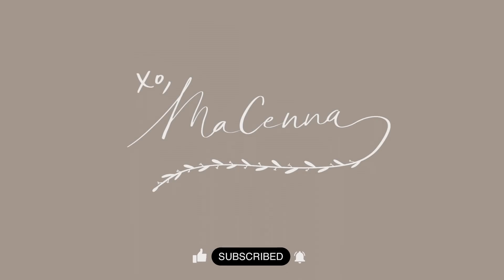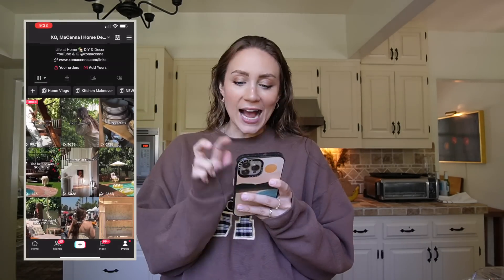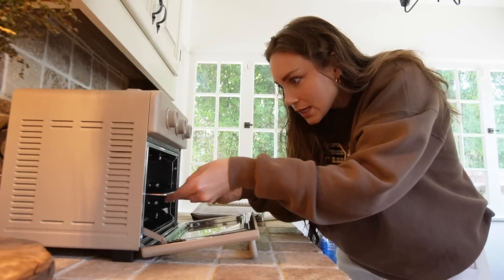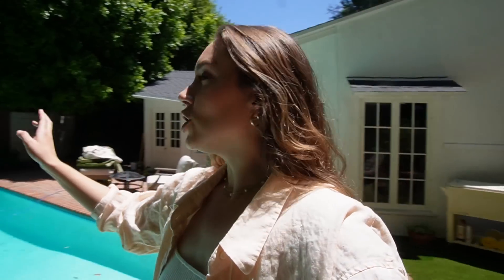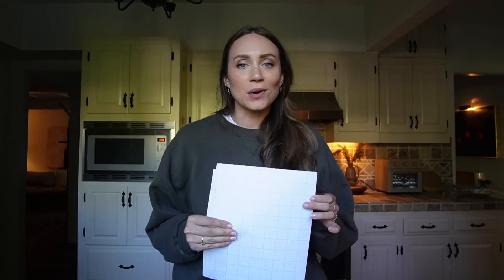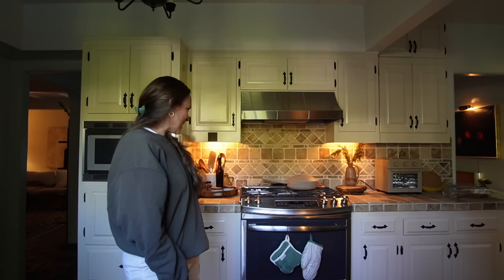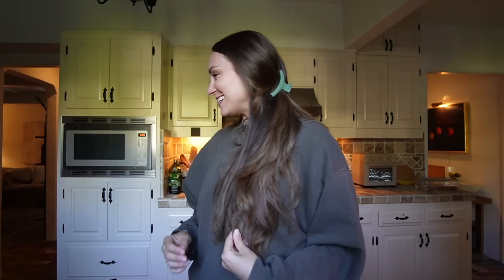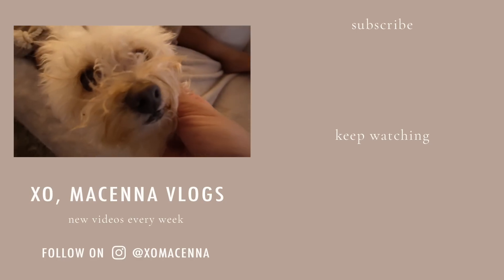my latest decor obsession & beach day in Malibu | XO, MaCenna Vlogs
Sharing my latest decor obsessions with you guys, we had a beach day in Malibu and sharing more updates on the kitchen renovation plans!

MY PODCAST Channel: @withmyowntwohandspodcast

+ MacKenzie Childs Flower Market Teapot